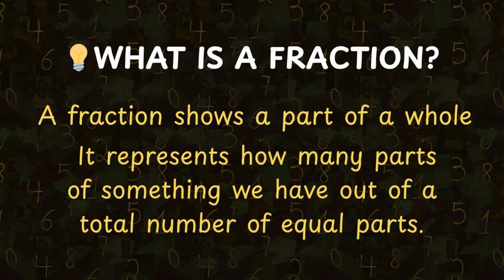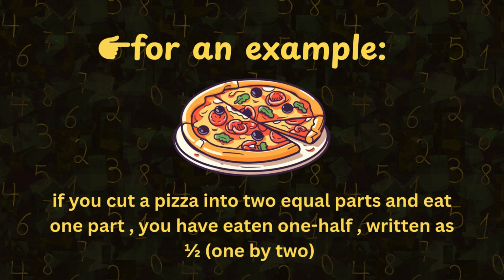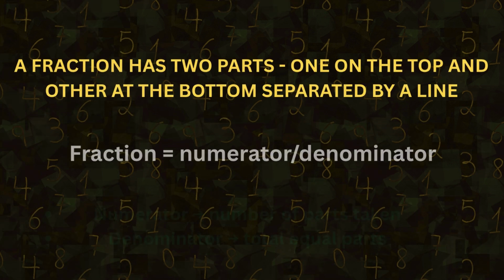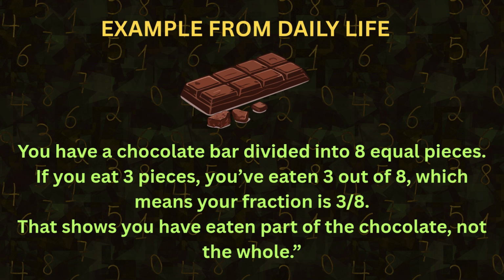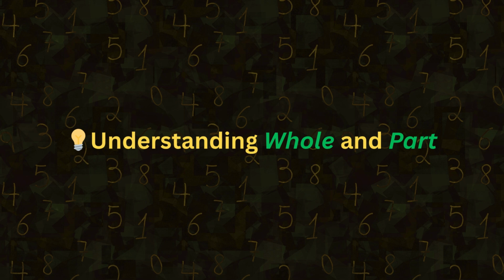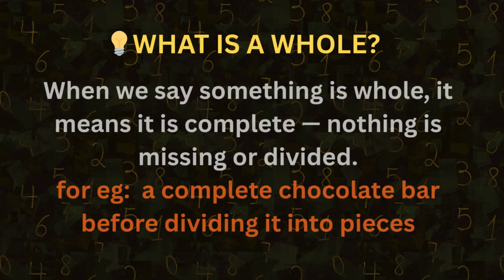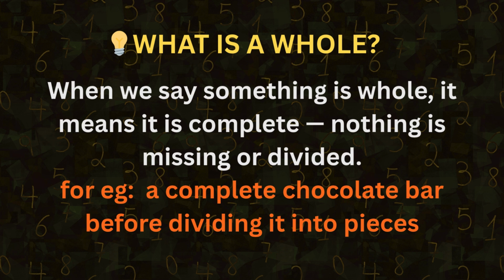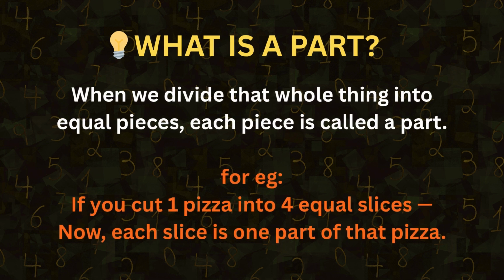👉"Fractions Simplified for Students |Step-by-Step with Examples"💡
✨ Welcome to The Curious Classroom!
Where learning feels fun and simple 💡
Confused about fractions? 🤔
Don’t worry — in this video, I’ll explain what fractions really mean, how to understand whole and parts, and how you can spot fractions in your everyday life 🍫🍕
Maths can be easy if you learn it the curious way !

Your support keeps The Curious Classroom growing! 🌟